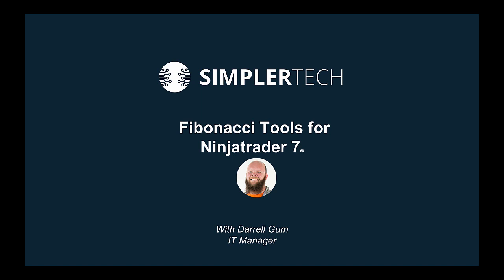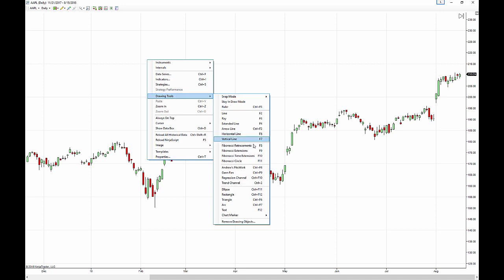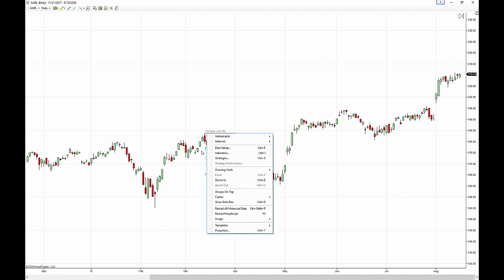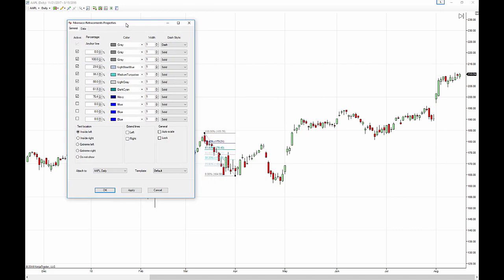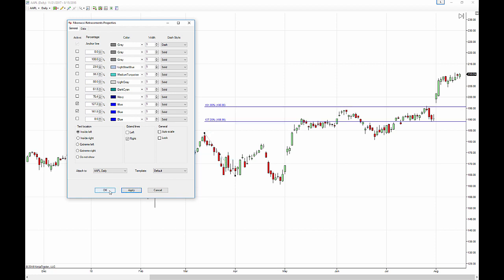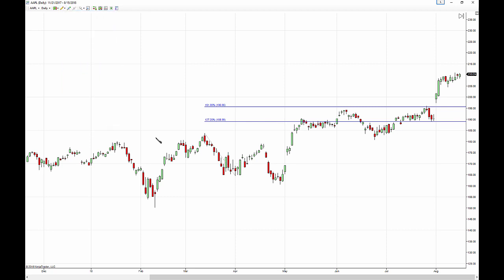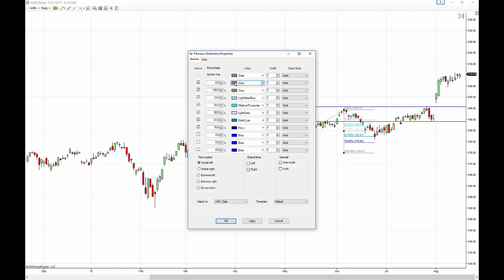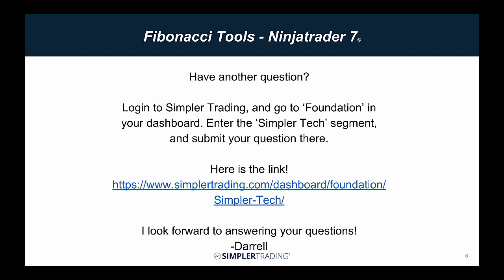How to Use Fibonacci Tools in NinjaTrader 7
Proper Fibonacci Analysis starts with setting up your tools. During this tutorial, our IT Manager Darrell Gum describes how to setup your Fibonacci tools in NinjaTrader 7.  Do you have more tech related trading questions? and for tips and tricks on how to trade using Fibonacci, join us in Simpler Foundation.